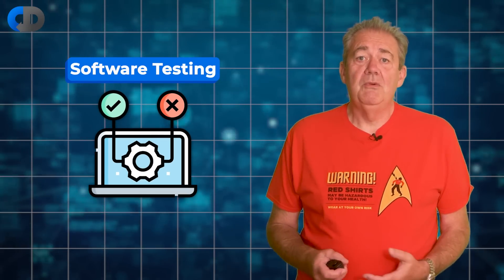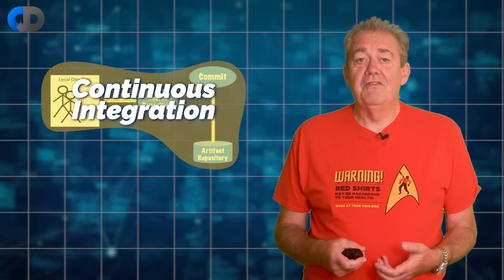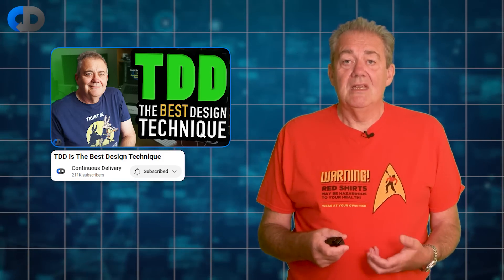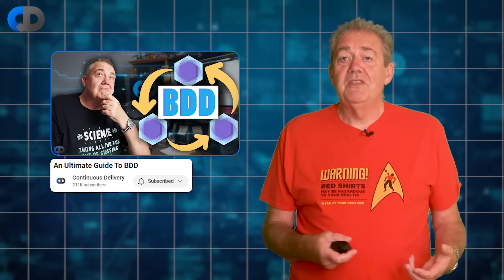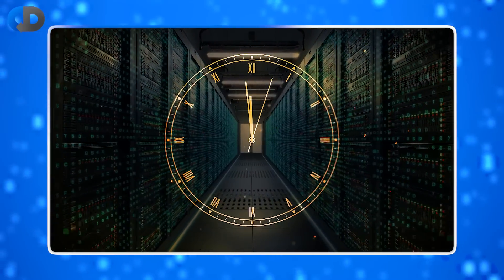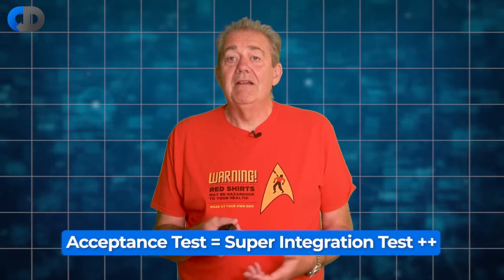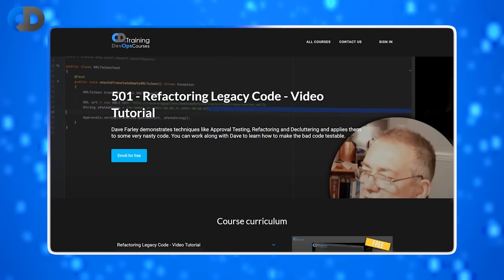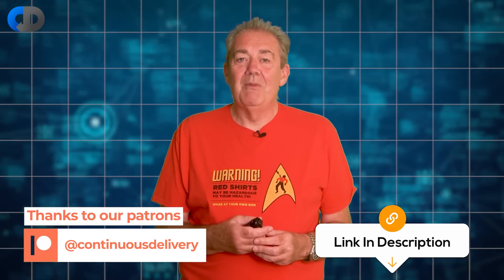When To Use These 5 TOP Software Test Types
5 types of test and when to use them. Software Testing is at the very heart of great software development, but there are lots of different kinds of tests. So which software tests are central to the development process, which are optional and which should you avoid altogether?

In this episode, Dave Farley author of best selling books “Continuous Delivery”, “Modern Software Engineering” and “Continuous Delivery Pipelines” talks about 5 types of test and their role  in software development. This software testing tutorial will also mention why Integration tests aren’t strategic and where to use BDD and where not.

❗ TEAM TRAINING:

Our Team Training Offer combines practical exercises and workshops with Dave Farley, designed to enhance team skill development and achieve real improvements to working practices. Our courses are designed to encourage people to learn together, share ideas, and overcome the challenges of new ways of working.

Honeycomb is the observability platform that enables engineering teams to find and solve problems they couldn’t before. Query everything at once, fast enough to keep your train of thought, and connect your whole system and your teams ➡️